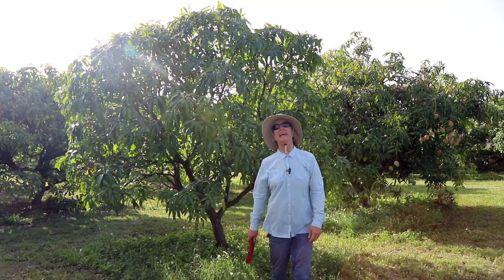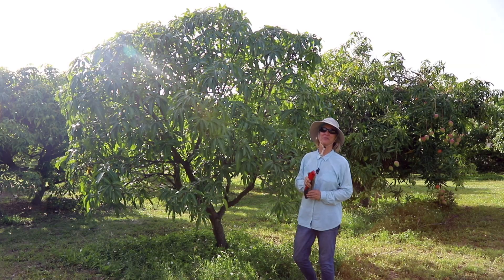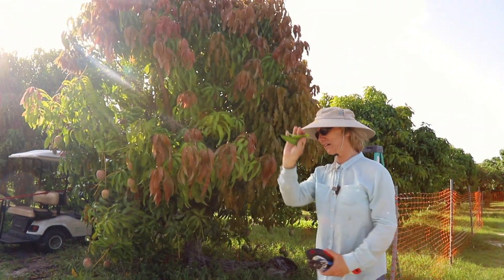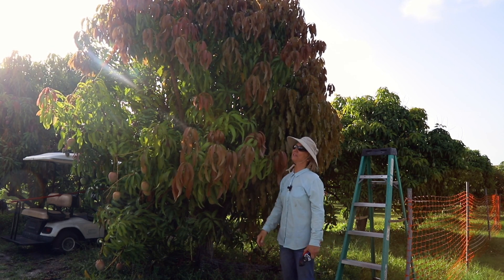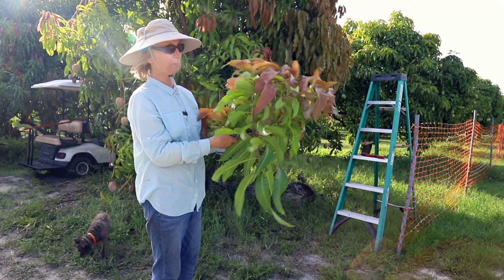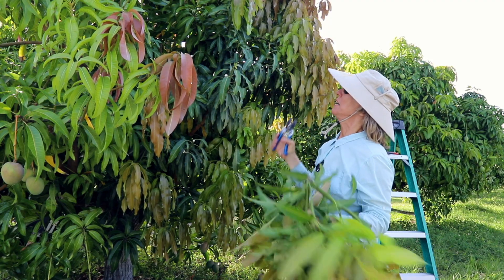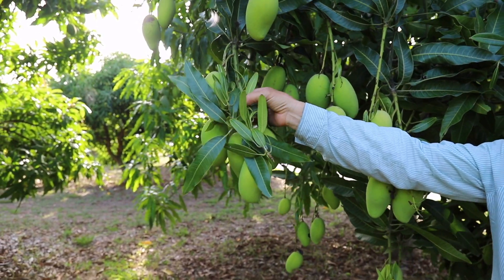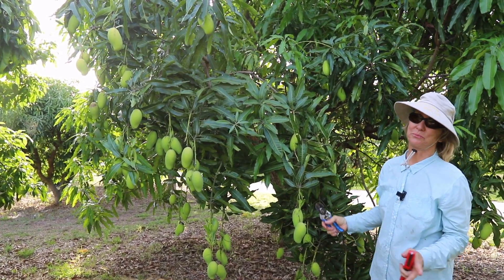3 Reasons to Trim Mango Trees NOW!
It may only be the end of May, but there are some situations where your mango trees can benefit from trimming!